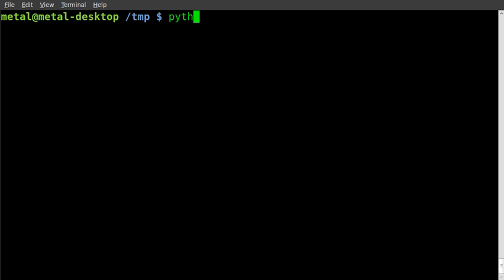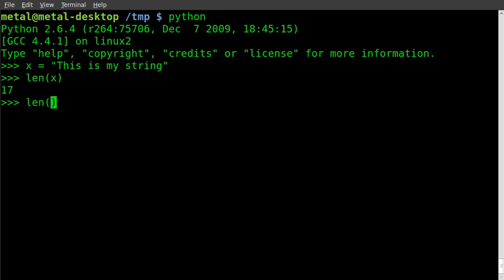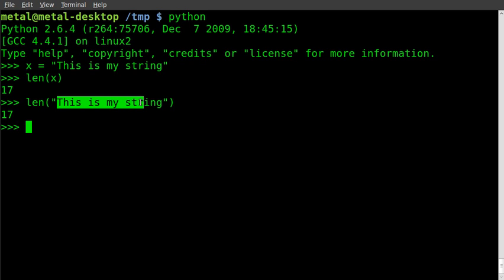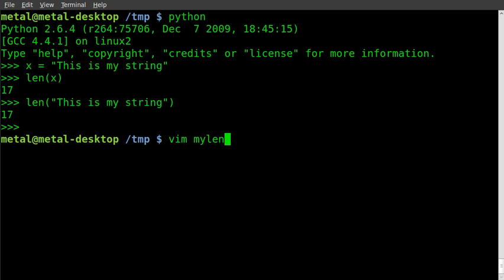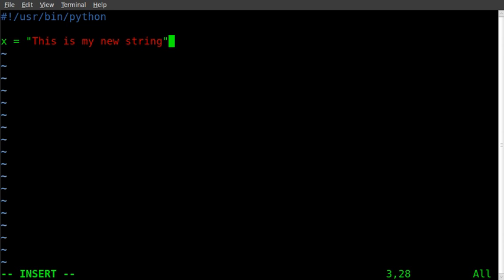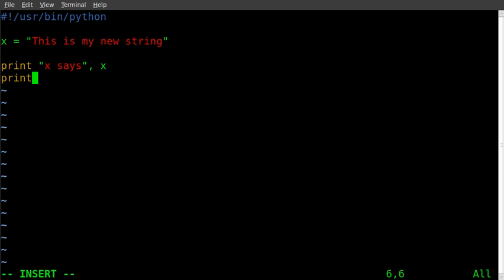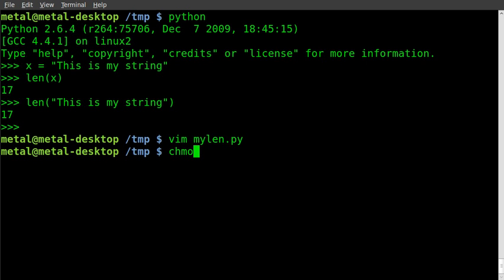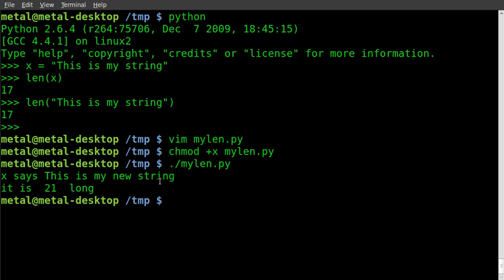Python Basics - Find the length of a string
Find the length of a string in Python